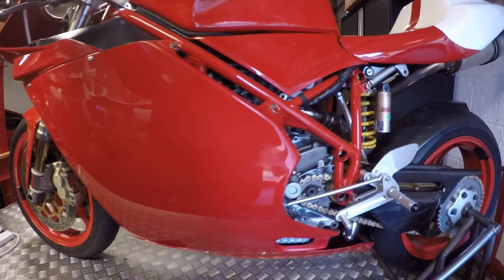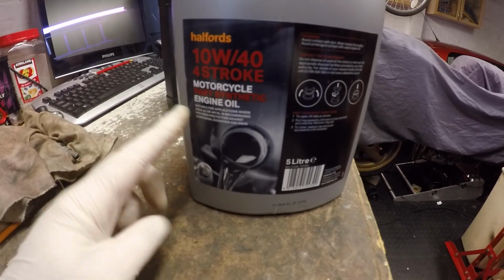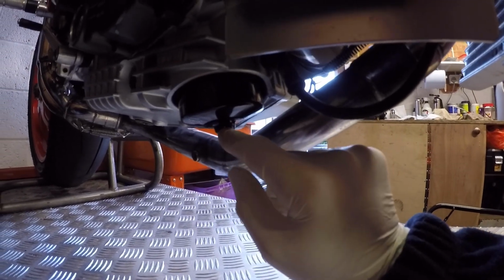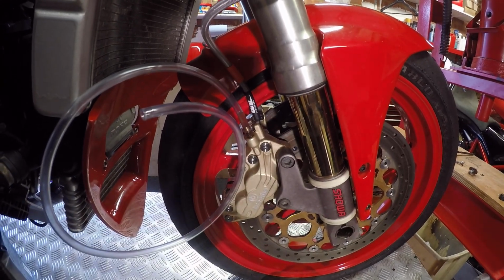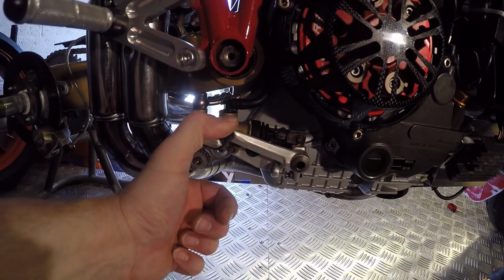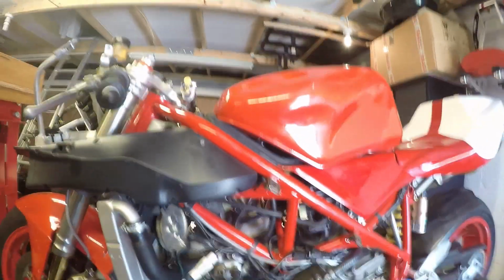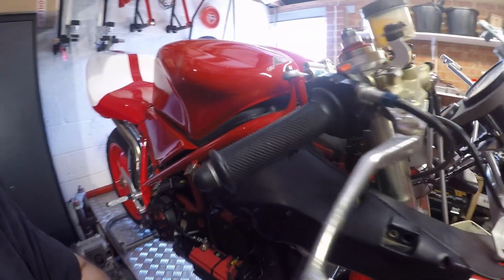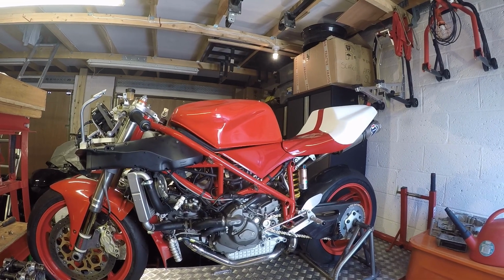Thunderbike Race Prep No 30 - Ducati 748 Bike Commission and Start up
Welcome to my Thunderbike Race build series - In today's video I do basic commissioning work of the bike, filling oils and fluids and then attempt to go for the first start on my Ducati 748 Race bike which will race in the Bemsee Thunderbike series during 2019

This build series has seen a standard Ducati 748 modified into a race spec bike compliant with the class rules and will eventually see it take to the track.

Unfortunately I had an SD card error on the second camera and lost some of the footage such as the first turning over of the bike to check for oil leaks

I would to take this chance to thank all of you that have subscribed to the channel, it really makes it feel worthwhile putting the extra effort into filming the build. Thanks :)

Next steps are to fit the newly arrived power commander and get the bike set-up on a dyno

Filmed on GoPro 4 Black
Edited in Hitfilm Express